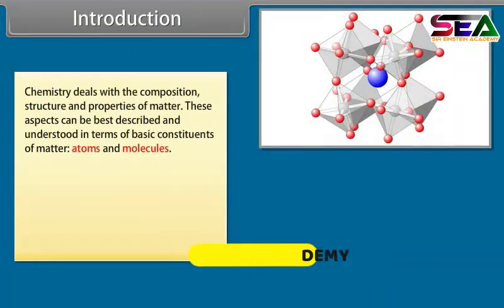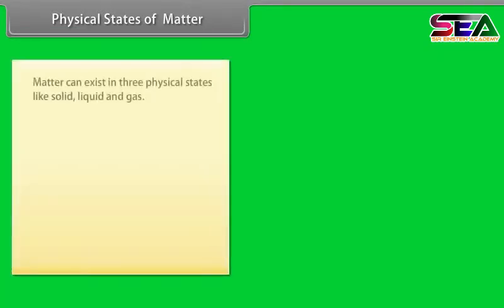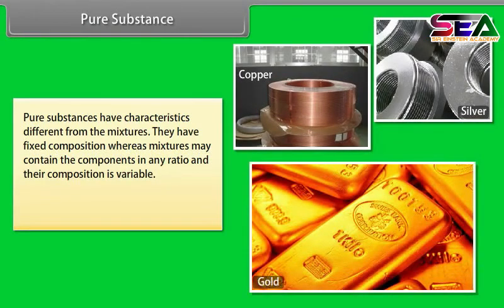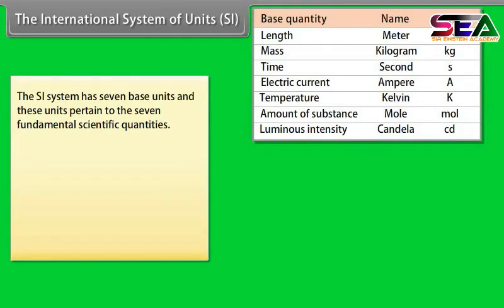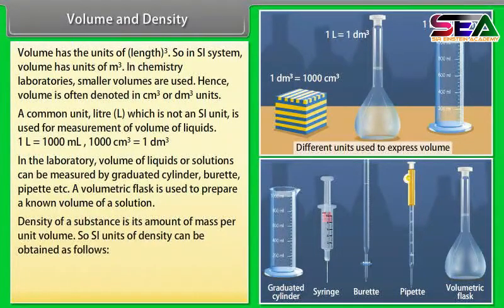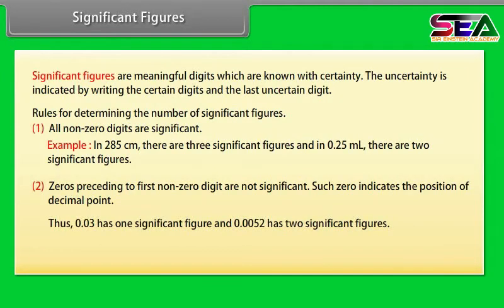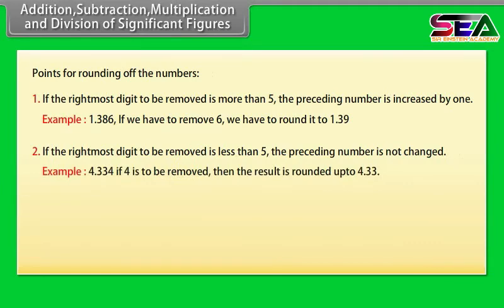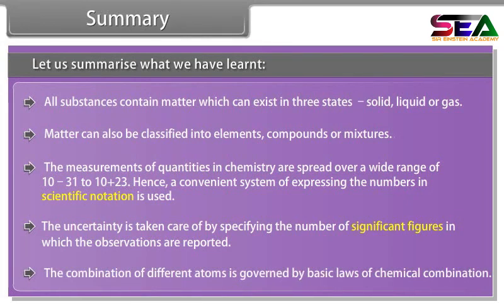Some Basic Concepts of Chemistry Part 1